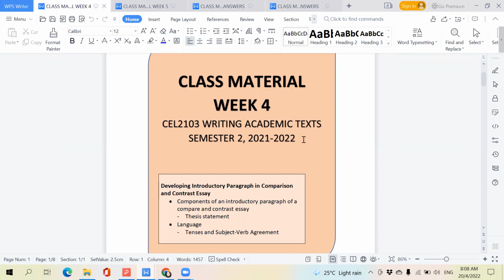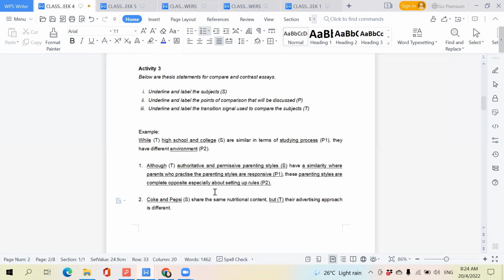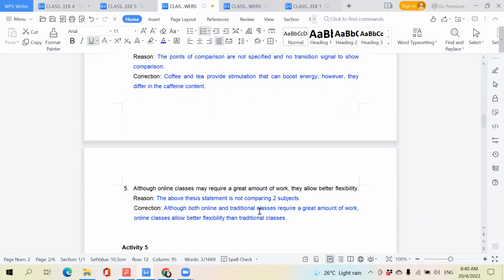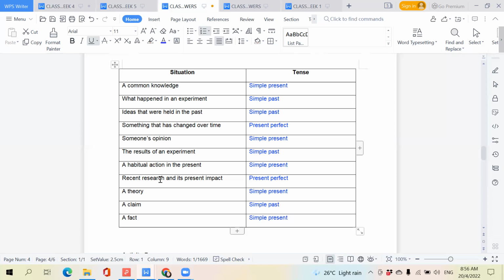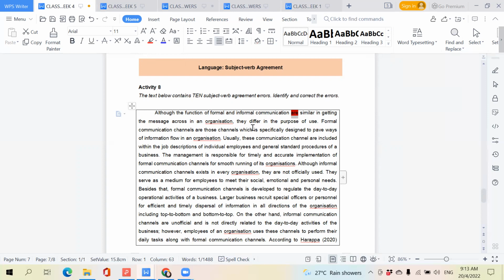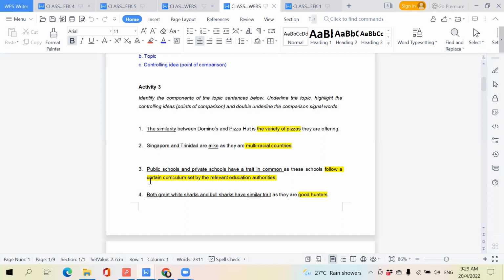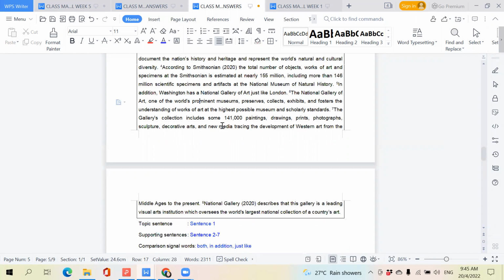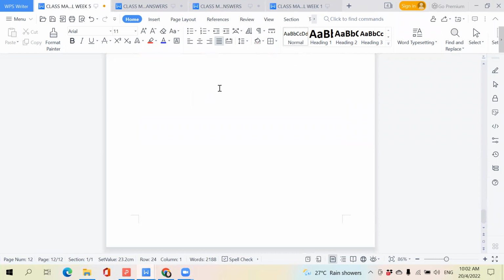CEL2103 WEEK 4 & 5 LESSONS